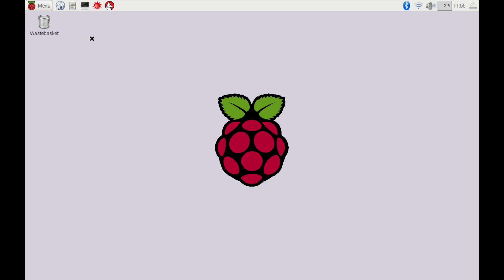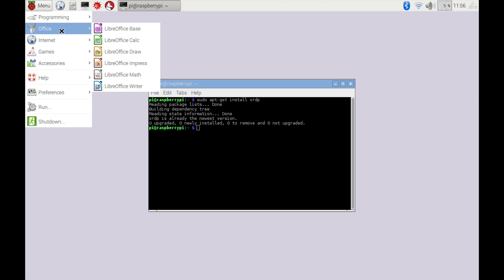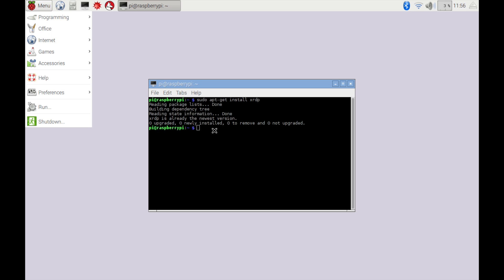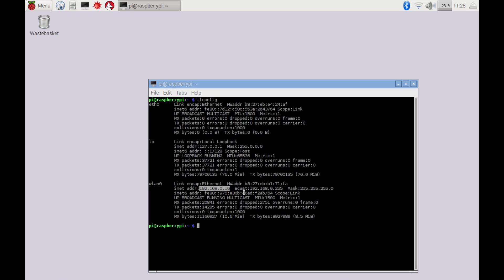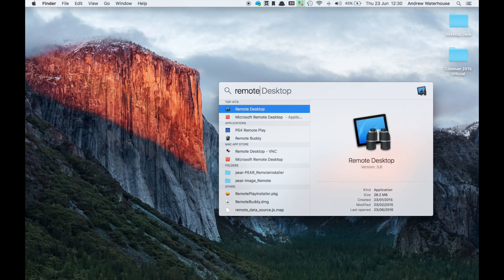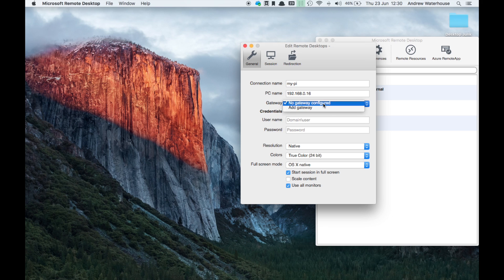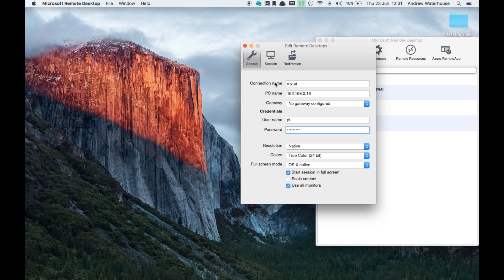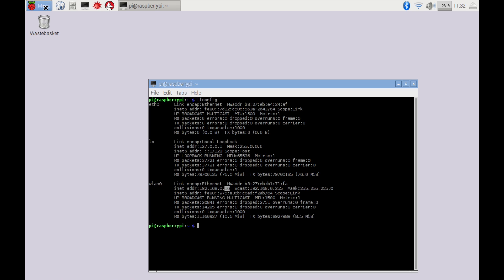How to Remote Desktop to Raspberry Pi from Apple Mac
Book Pre-Order Announcement coming soon!

Snap me up on Snapchat! CraftedGenius